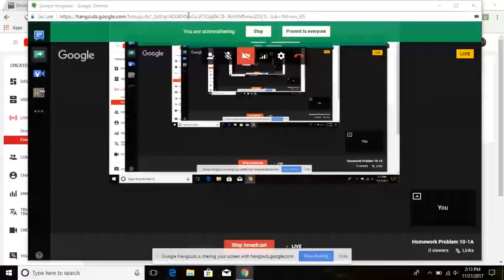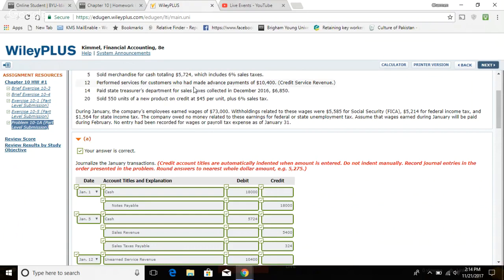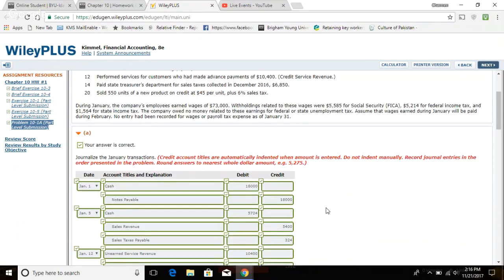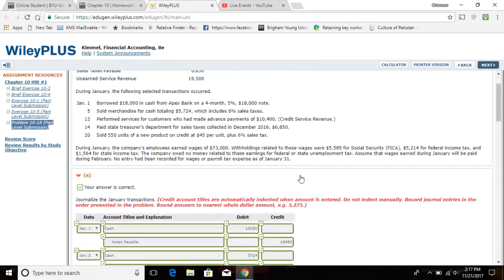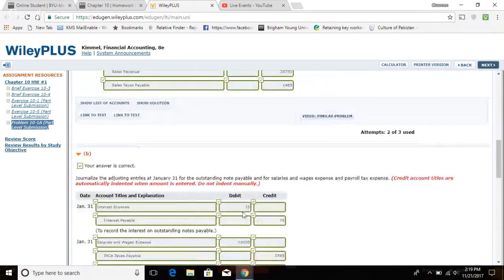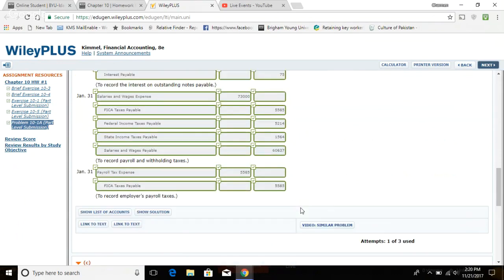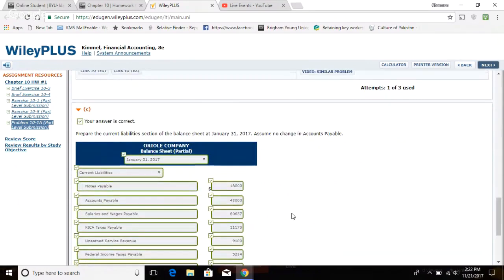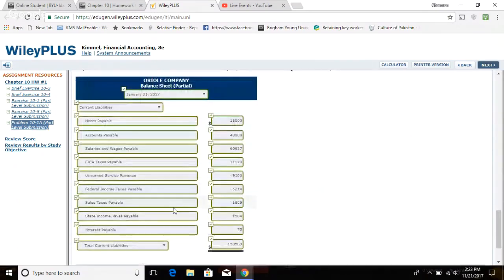Homework Problem 10-1A